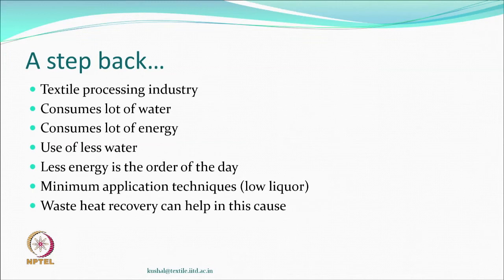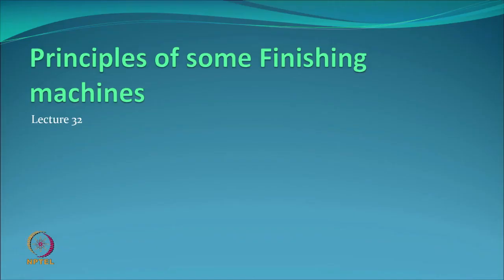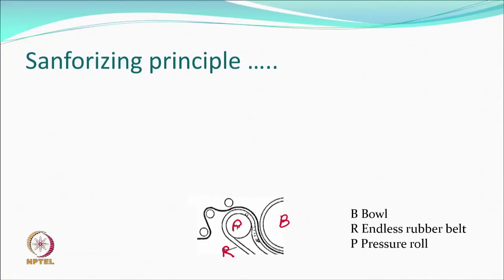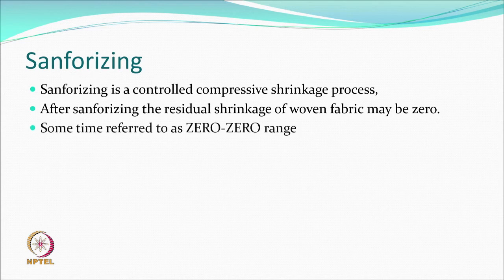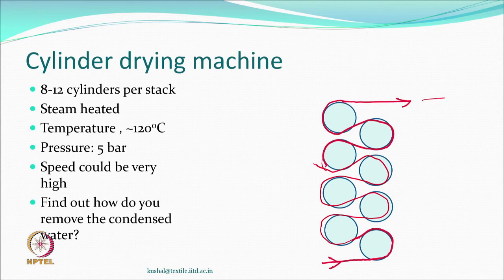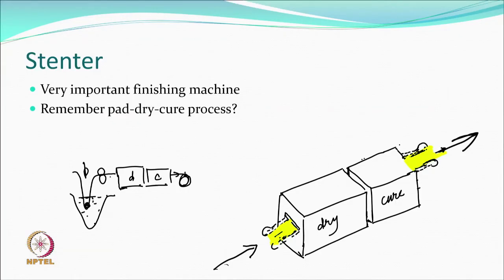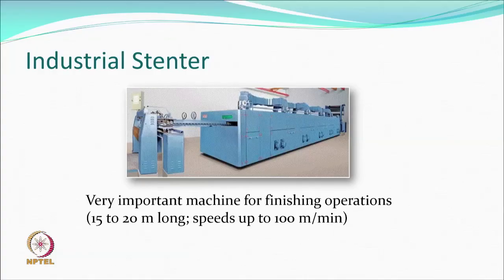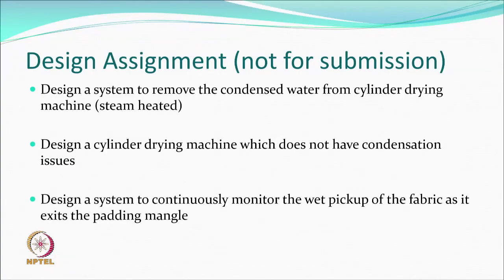Principles of some Finishing machines